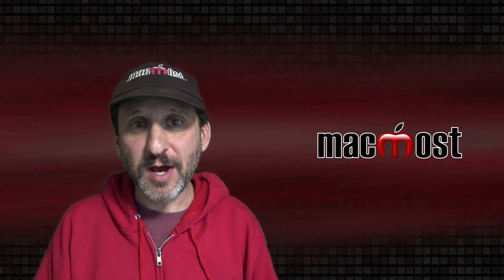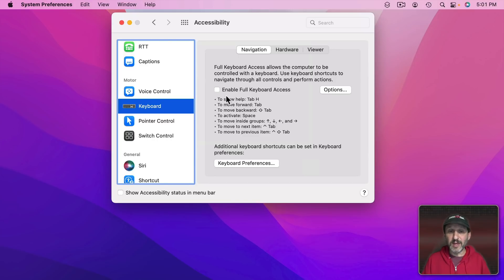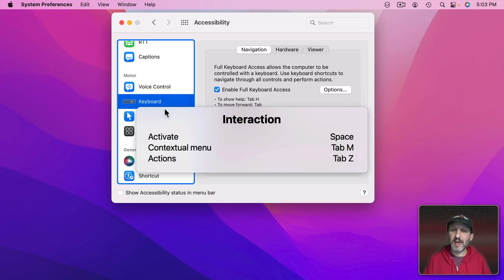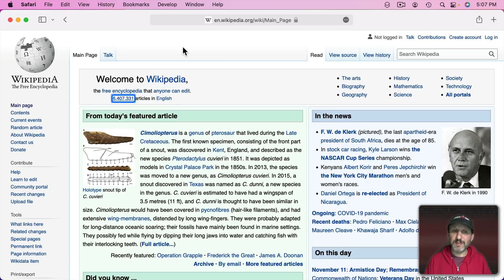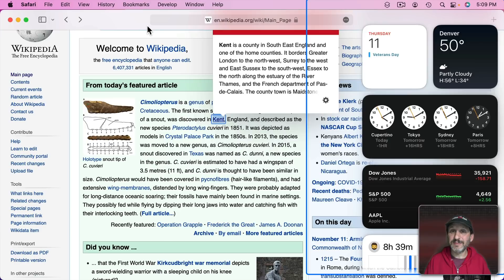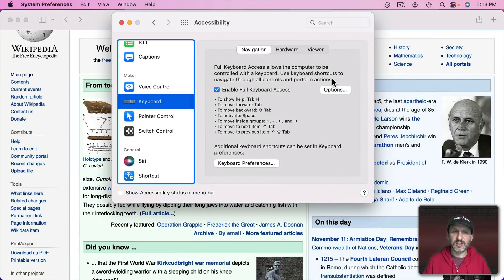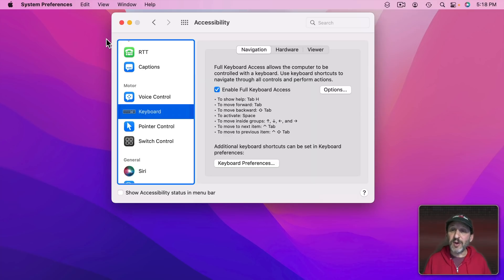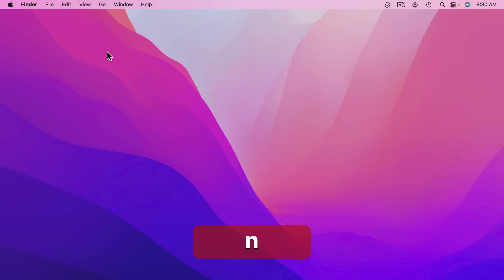Using Full Keyboard Access On Your Mac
Full Keyboard Access is a new Accessibility feature that aims to give you access to everything on your Mac using only the keyboard. In addition to buttons, links and other controls, you can work with Control Center, Notifications, the Menu Bar and Dock.